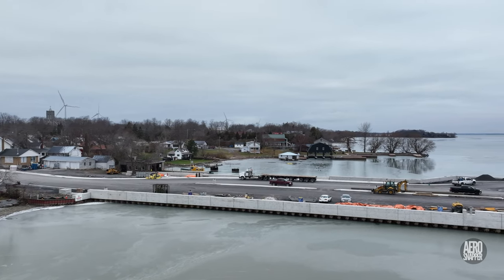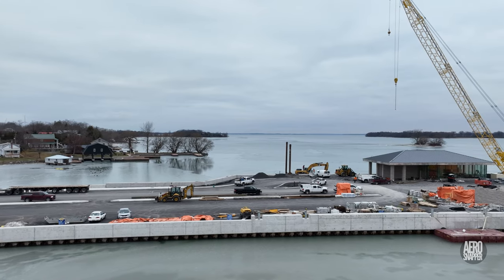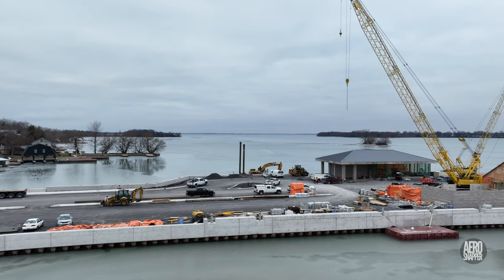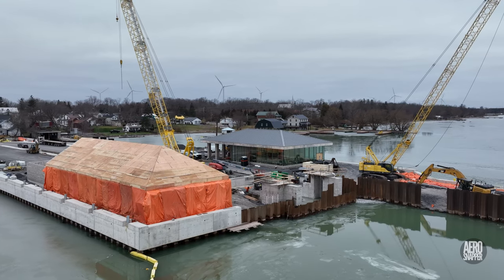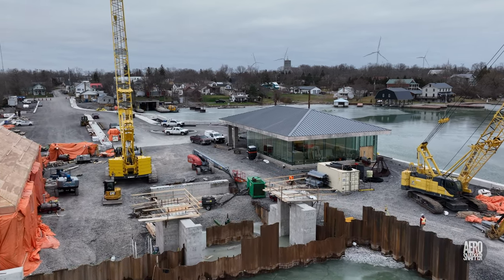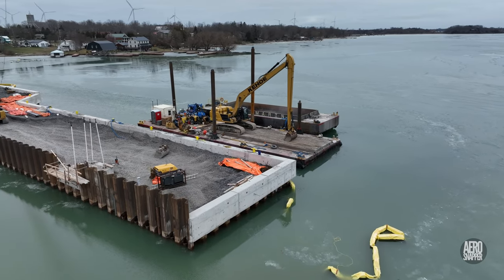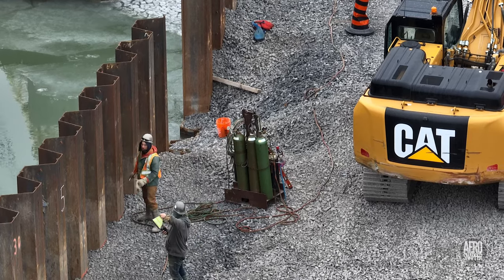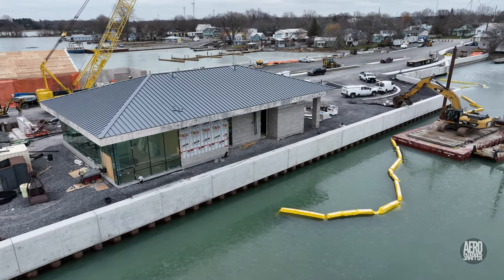Ferry well advanced 4K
A quick look as we move into 2023 at how things stand on the rebuild of the terminal at the Wolfe Island end of the ferry run.  Everything is looking good.